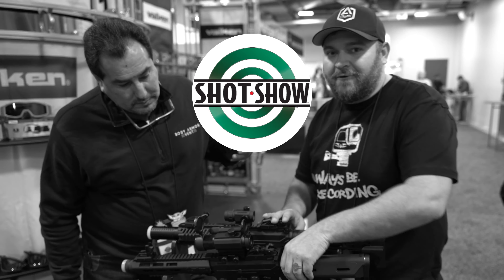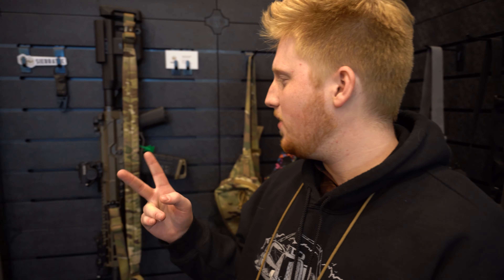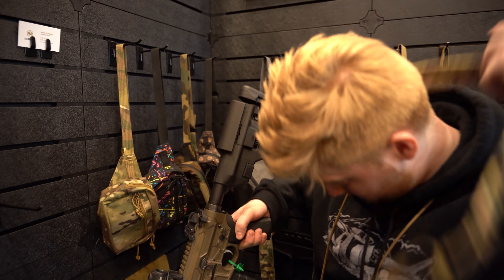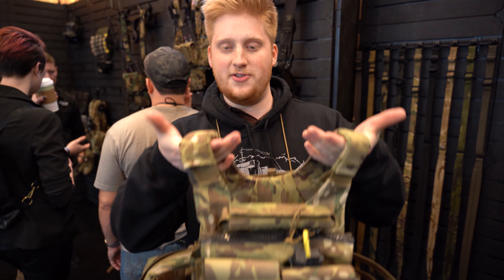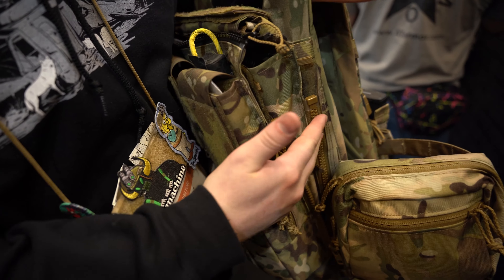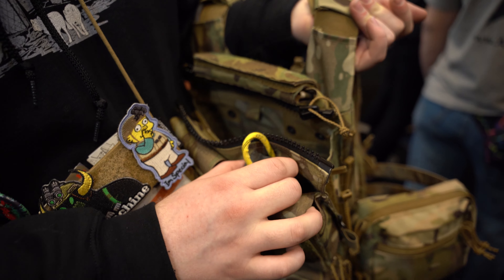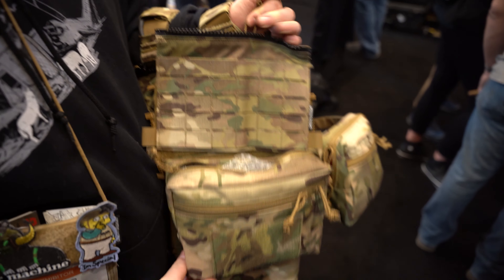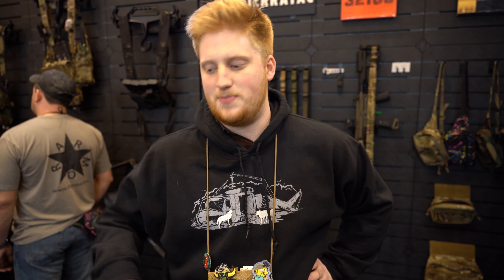Spiritus Systems (@SHOT Show 2020)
STALK ME
Personal FB:
Like my page!

to sell any Airsoft gear.

Filmed using a Sony A7III edited on a Custom Ryzen 2700X PC using Adobe Premiere Pro 2019.

About Airsoft:
"Airsoft is a sport in which participants shoot round non-metallic pellets launched via replica firearms. Gameplay varies in style and composition but often range from short-term skirmishes, organized scenarios, military simulations, historical reenactments, to competition target shooting events. Combat situations on the battlefield often involve the use of common military tactics to achieve objectives set in each game. Participants typically emulate the tactical equipment and accessories used by modern military and police organizations. Two similar alternatives to this sport are paintball and Reballing, a paintless paintball with firm foam pellets."

Titan Batteries
Plano All Weather 2 Scoped Rifle/Shotgun Case

Sony A73
GoPro HERO8 Black

SanDisk 128GB Extreme SDXC UHS-I Card
SanDisk 128GB Extreme MicroSDXC UHS-I Memory Card
Sony SF-E Series UHS-II 128GB Memory Card

DJI Ronin-S
Zhiyun WEEBILL S

Sigma MC-11
Sigma 70-200mm f/2.8 DG OS HSM Sports
Sigma 24-70mm F2.8 DG DN Art Sony E Mount
Sony FE 85mm f/1.4 GM Lens
Sony FE 24mm f/1.4 GM Lens
Sigma 35mm f/1.2 DG DN Art
Sony 55mm F1.8 Sonnar T FE
Tamron 17-28mm f/2.8 for Sony E
Tamron 28-75mm F/2.8 for Sony E

Rode VideoMic Pro+
Viewfinder Eyepiece for Sony A7 Cameras
Power Junkie NP-F by Blind Spot
INNOREL RT-90C Carbon Fiber Tripod
Peak Design Dual Plate V2
VILTROX VL-200 Trilight kit
DSTE 2X NP-F970 Battery
Sony NP-FZ100 Battery
Neewer NW-A9 Vertical Battery Grip
K&F Concept UV Protection Filter
AmazonBasics UV Protection Filter
Hoya: Circular Polarizer
PolarPro Variable ND Filter Peter McKinnon Edition
PolarPro QuartzLine Circular Polarizer Filter
Manfrotto RC2 Clone Plate
Pixel RGB LED Light
Sandisk SD Card Reader